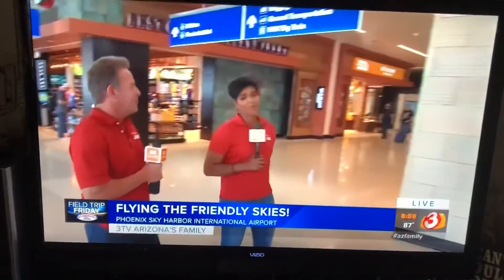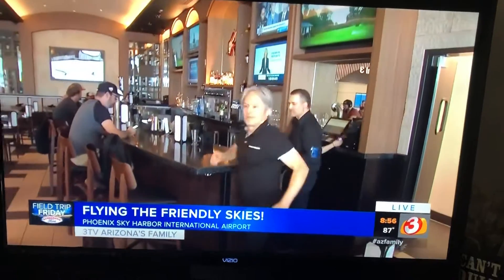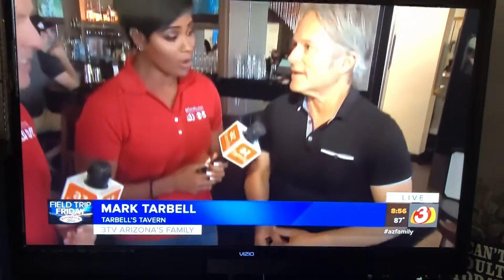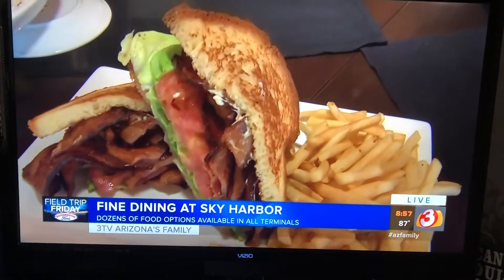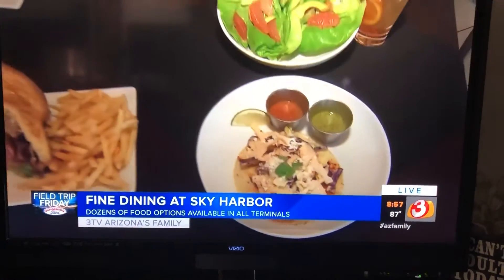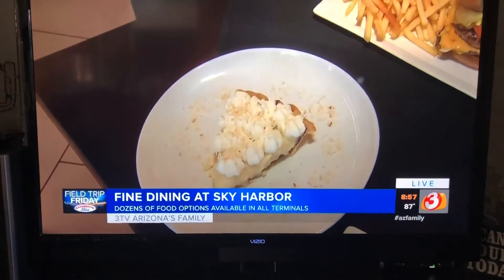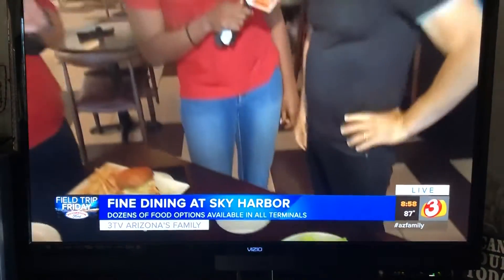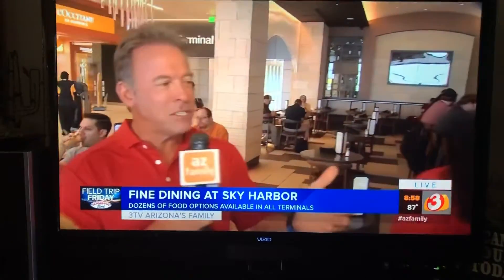FP Contracting Inc’s build on the news.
The Tavern in the new Terminal 3 at Sky Harbor International Airport built by FP Contracting Inc. makes the local news.